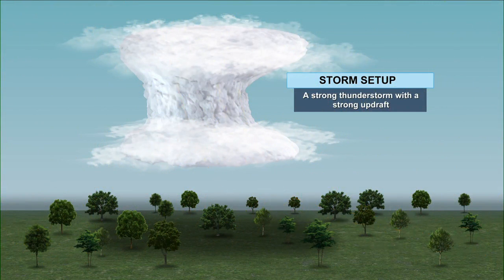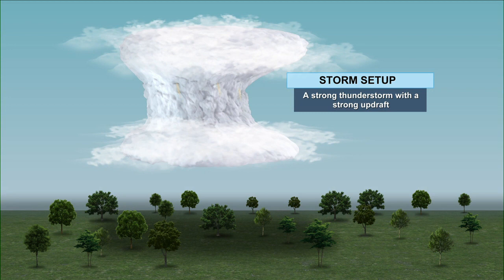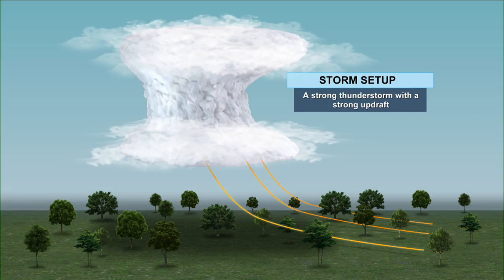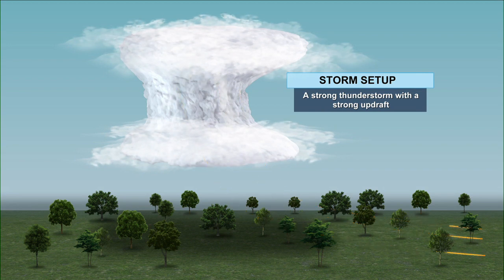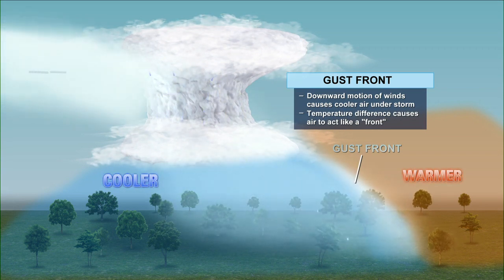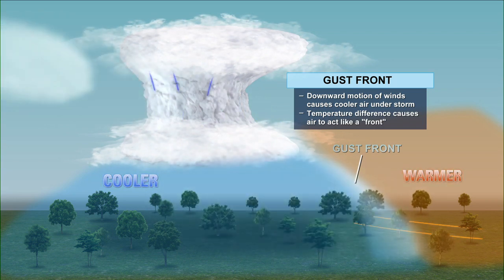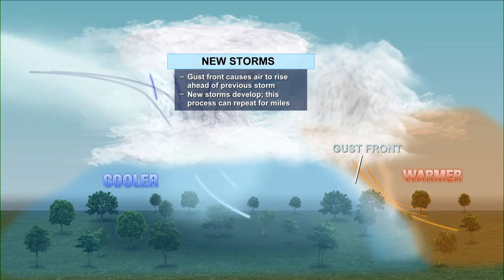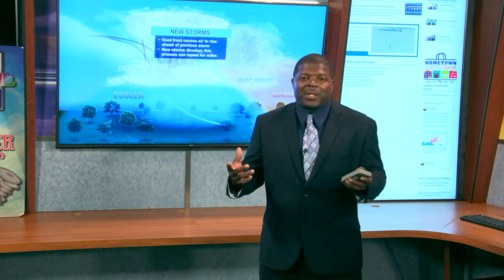Mesoscale Convective System (Gust Front Explanation)